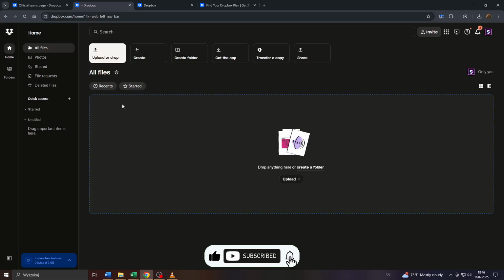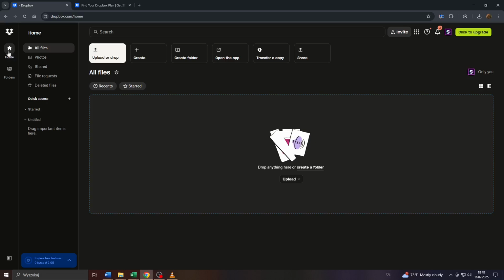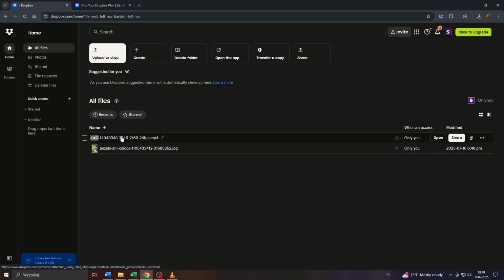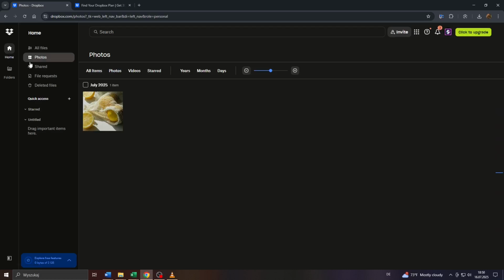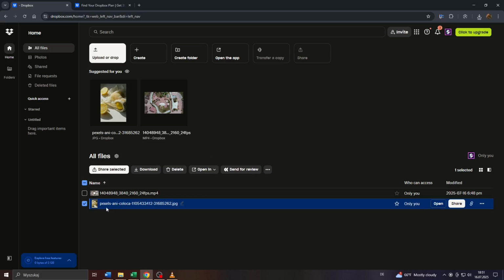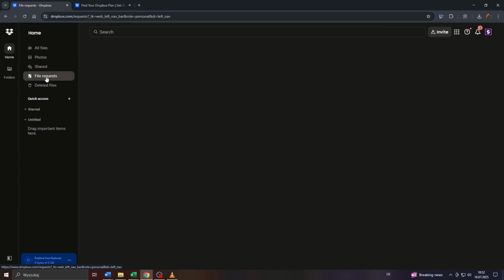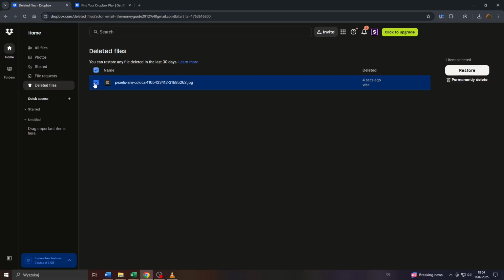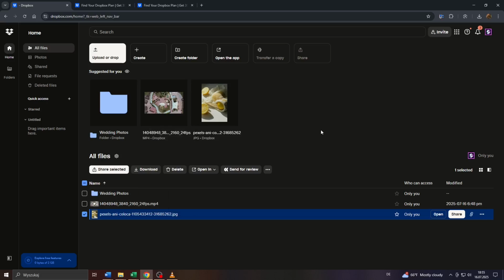How to Utilize Dropbox Cloud Storage — Step by Step Dropbox Tutorial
Find out in this tutorial how to use the Dropbox cloud stoarge platform to store files and folders safely.